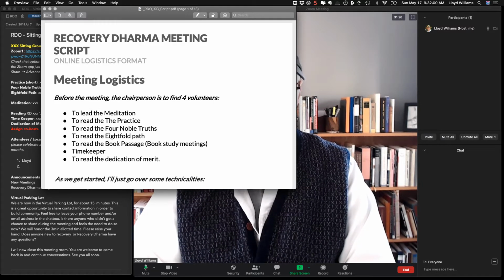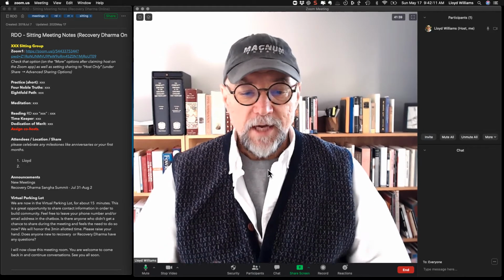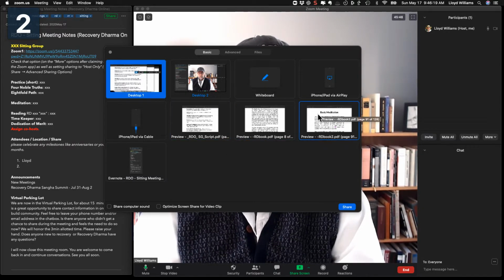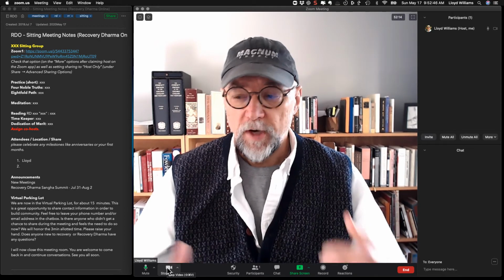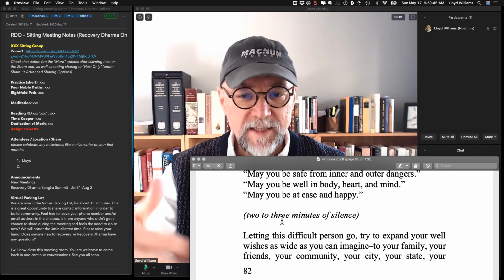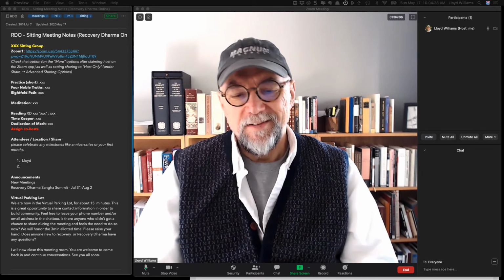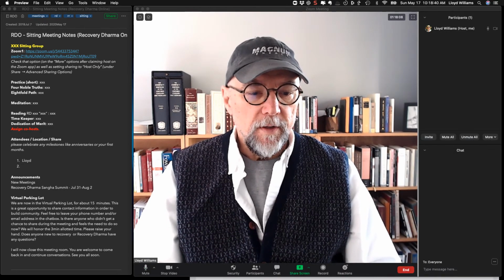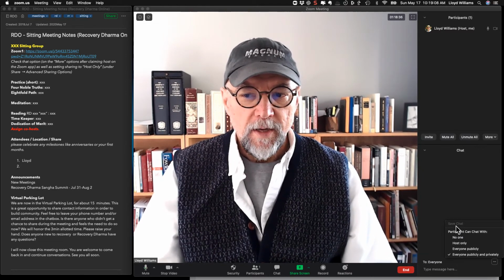RDO Facilitator Training ver2